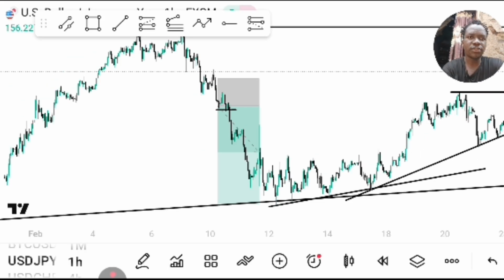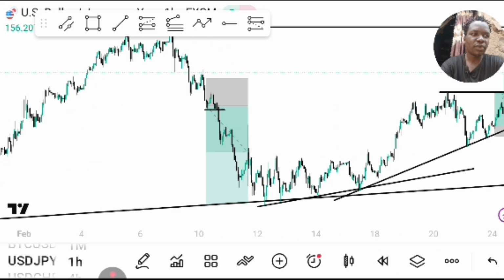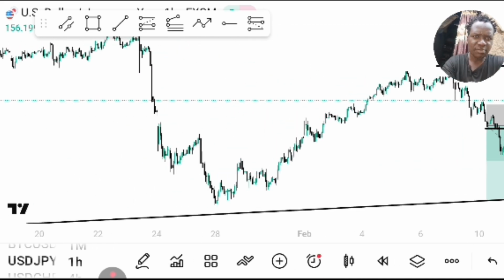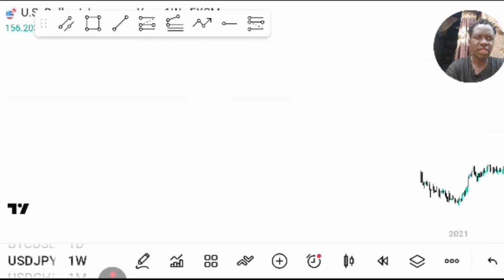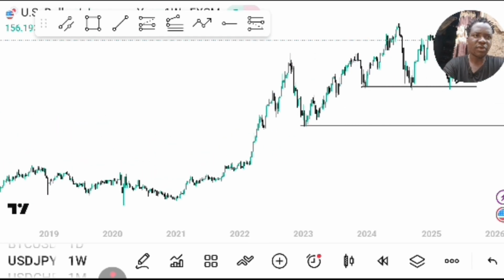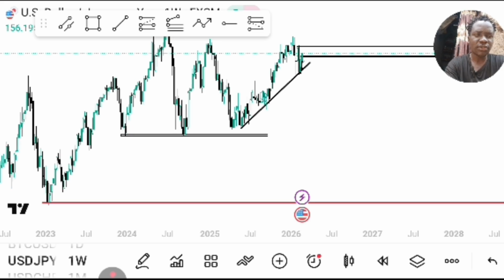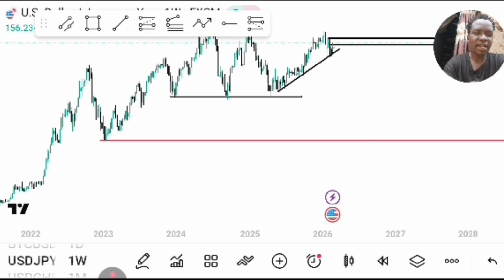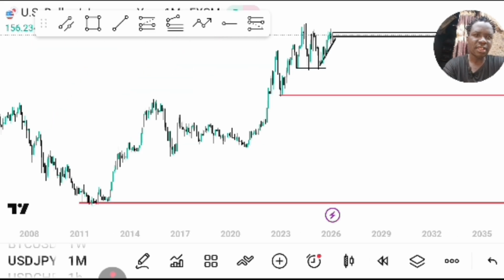Master Market Structure on Higher Timeframes (Trade Like a Pro!)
Understanding market structure on higher timeframes is a game changer in forex trading. When you zoom out to the daily, weekly, or monthly charts, the market becomes clearer — trends, higher highs, lower lows, and key zones stand out.

In this video, you’ll learn how to:

Identify clean market structure

Spot strong trends with confidence

Avoid noise from lower timeframes

Improve your entries by starting from the top

If you want to trade smarter and not harder, mastering higher timeframe analysis is a must!

📈 Start with the bigger picture, then refine your entries on lower timeframes for better accuracy.